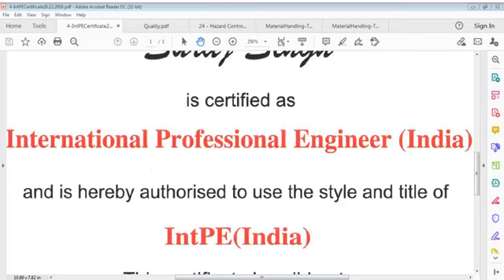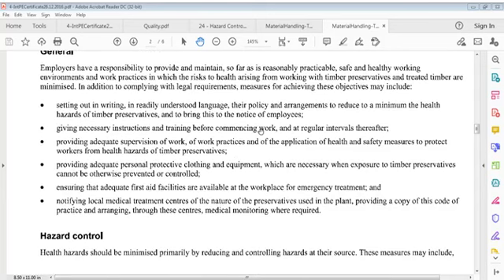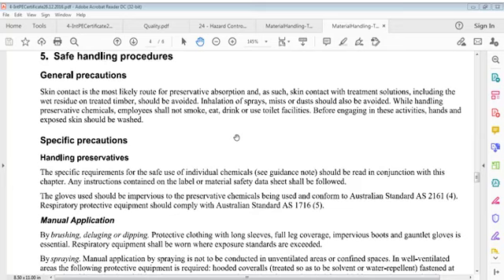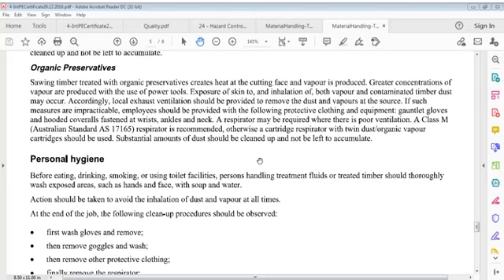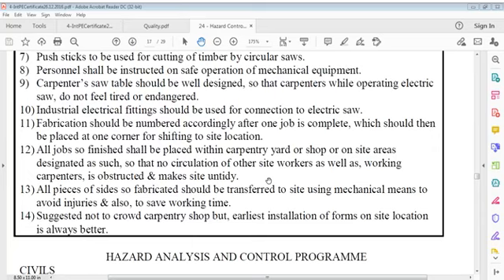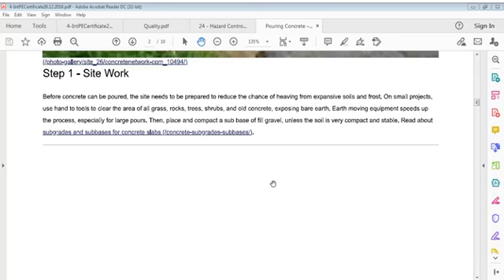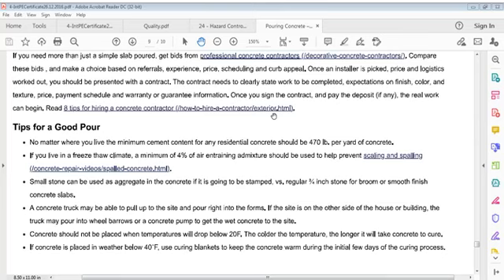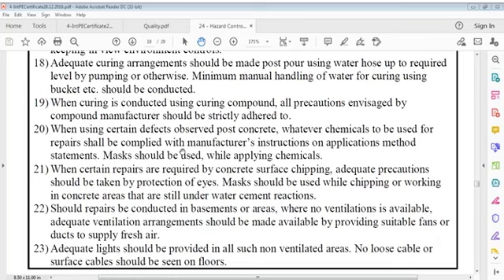Video-1035-11.08.2021-PostedOnYT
01 Hours 34 Minutes
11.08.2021-Civil Field Engineering + Quality AnnexSL + COVID-19 + SHE Engineers Role + Designs + Construction + Methods + Contracts + Organisations + Communication + Coordination + Why be behind Quality of Concrete Standard Material? Talk 453